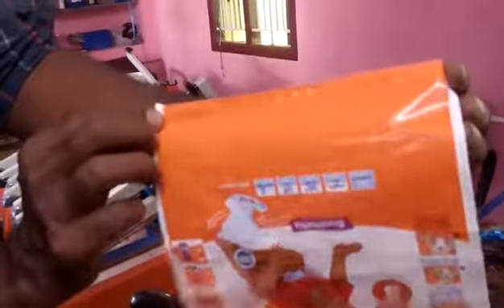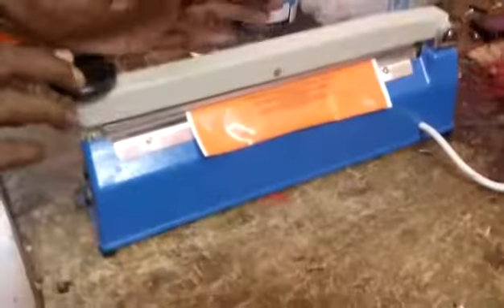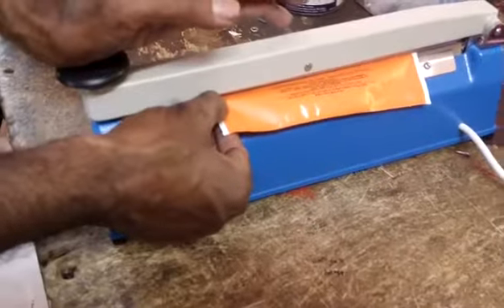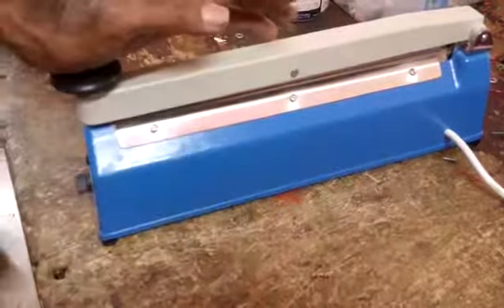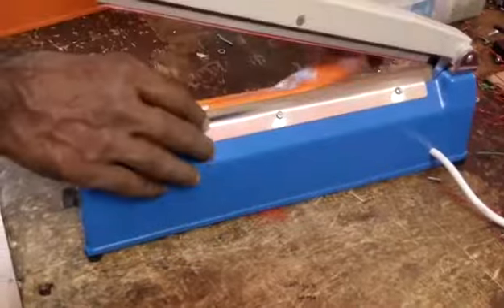HAND SEALER MACHINE/KANGO PACKAGING SOLUTIONS/COPIMBATORE-IRUGUR